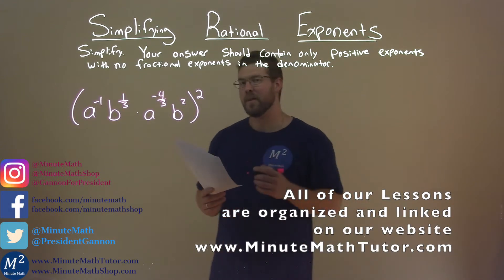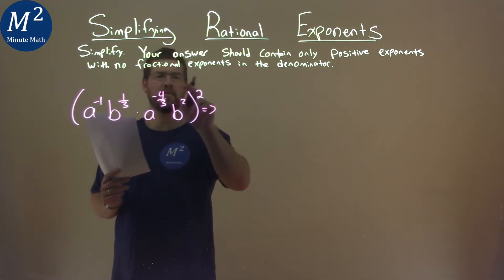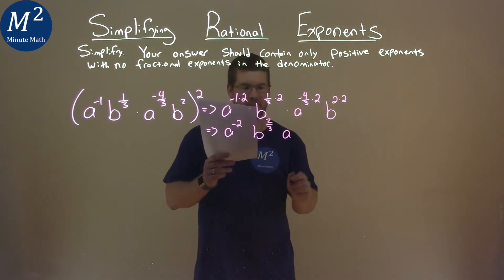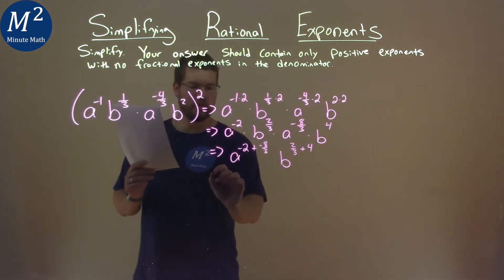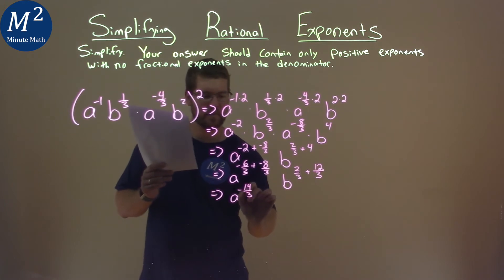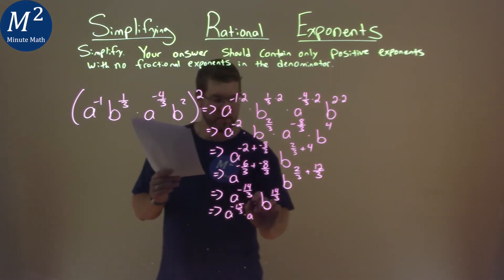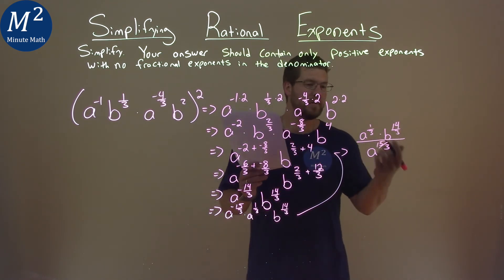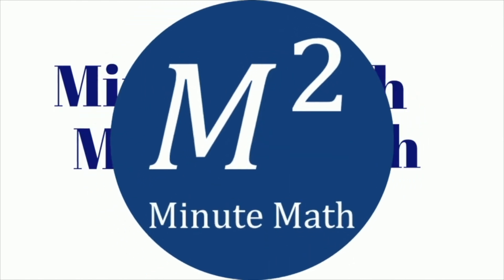Simplify (a^-1*b^(1/3)*a^(-4/3)*b^2)^2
Simplifying Rational Exponents. We learn how to simplify (a^-1*b^(1/3)*a^(-4/3)*b^2)^2. We learn how to simplify the rational exponents in (a^-1*b^(1/3)*a^(-4/3)*b^2)^2 to contain only positive exponents with no fractional exponents in the denominator. This is a great introduction into rational exponents and how to simplify rational exponents. This is under the topic of Radical Functions and Rational Exponents with this free online math video lesson.